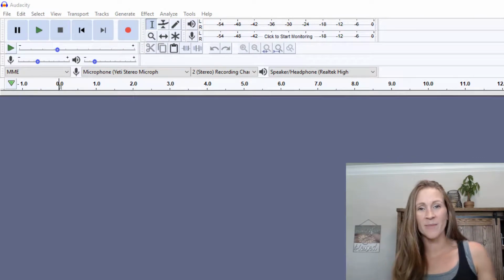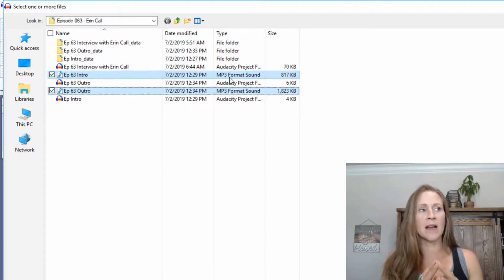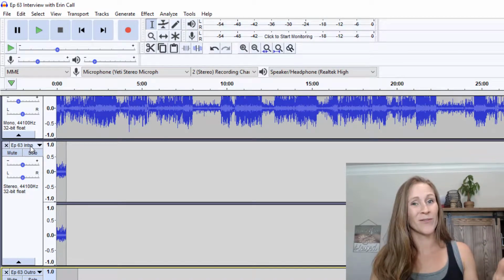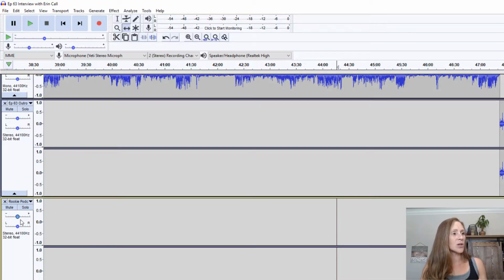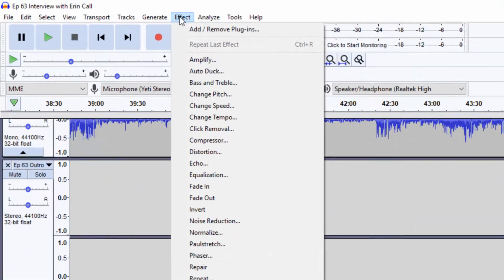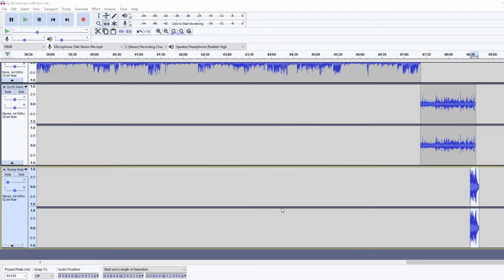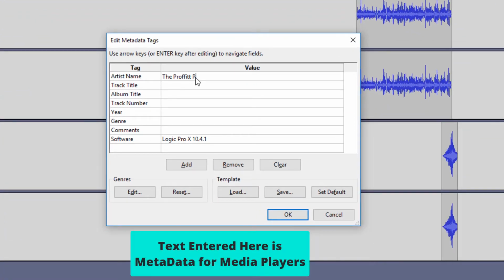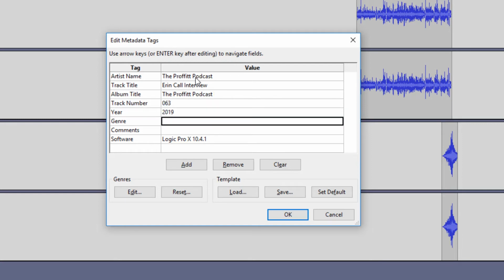How to Edit a Podcast in Audacity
In this video, we walk through the basic editing and mixing tracks for a podcast within Audacity. You'll learn how to import tracks, mix tracks together, adjust volumes (gain), import and export audio files, and more.